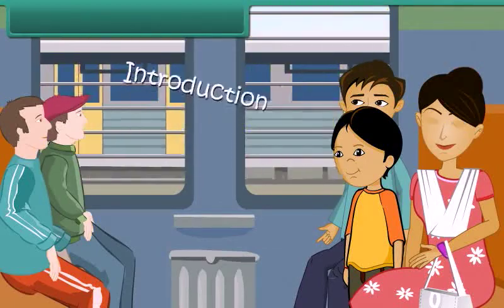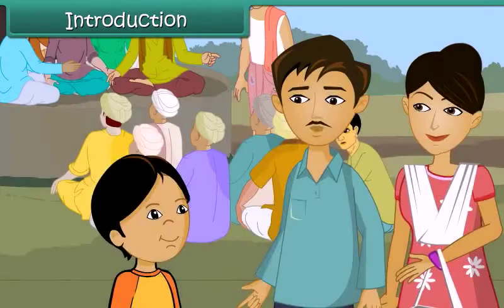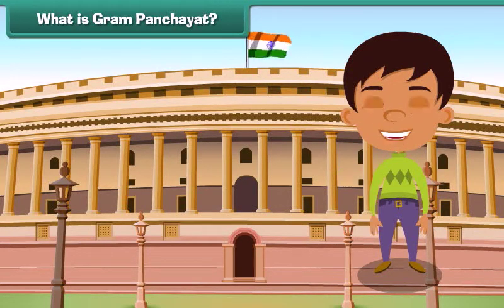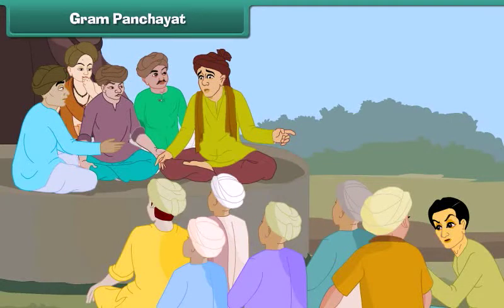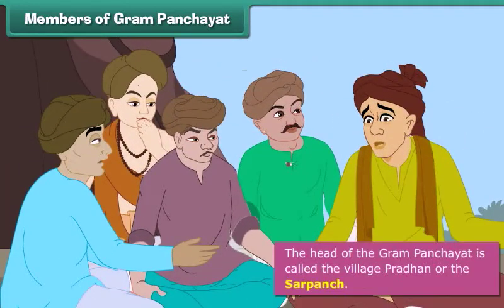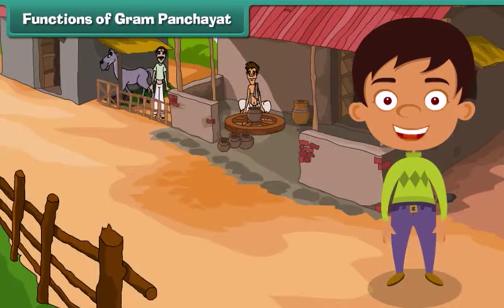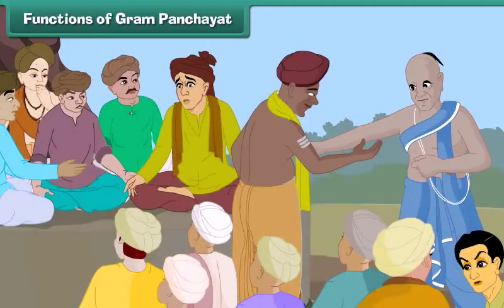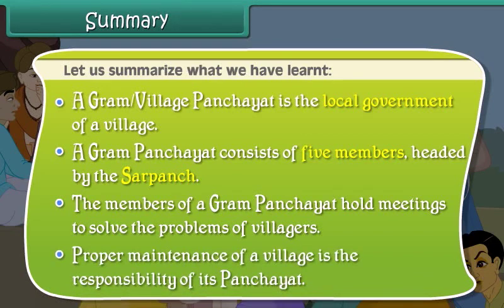Oasis School Shahpura Jaipur 8739875500 Class 4 EVS - Village Panchayat